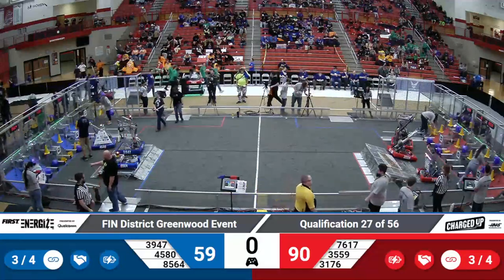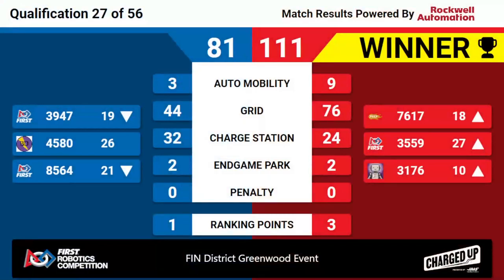2023 FIN Greenwood District Qual 27